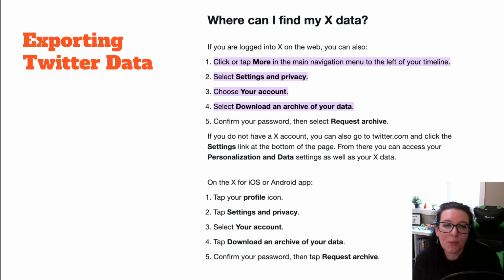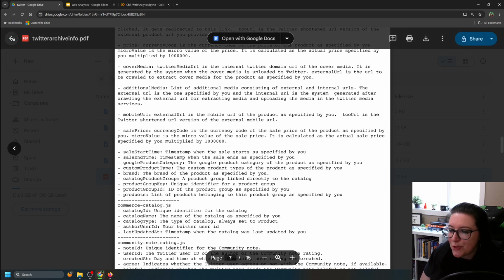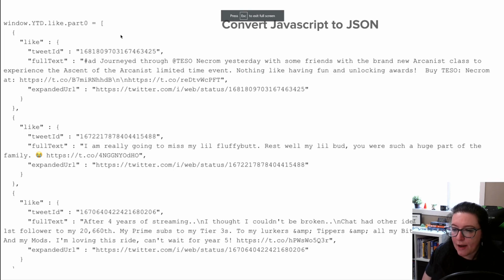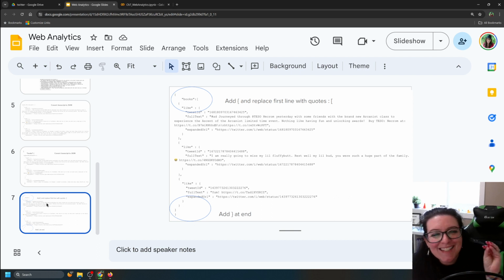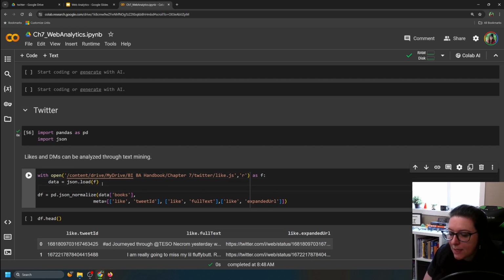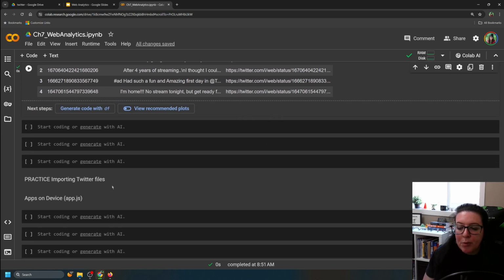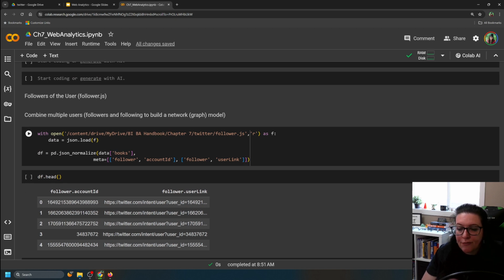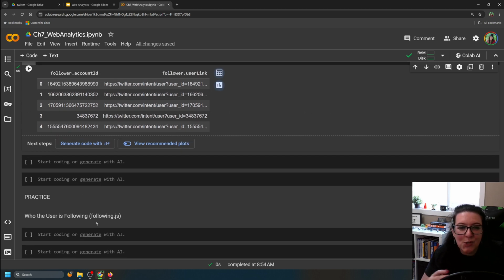Web Analytics: Twitter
Web Analytics data for social media is typically text. This video shows how to import javascript files from Twitter (or X) into Python. This data can be used to analyze text. I can also be used to show the relationship between people and the spread of information. These relationships can be represented with network (graph) models